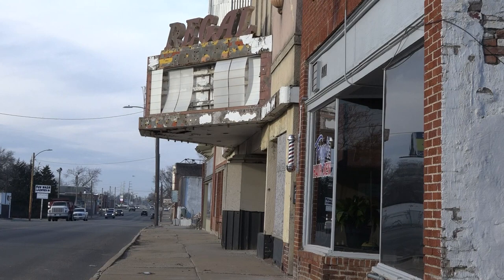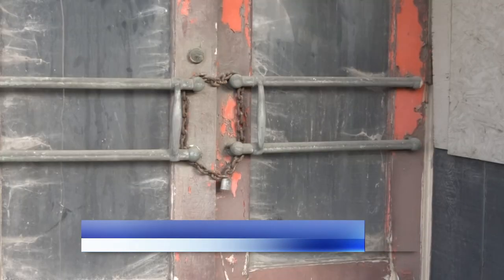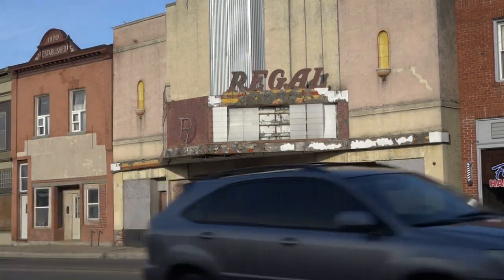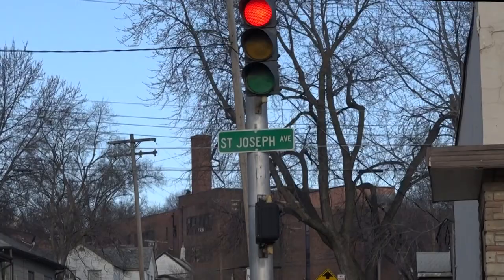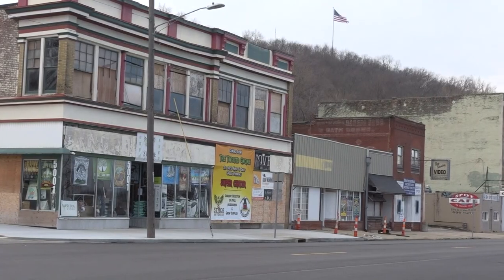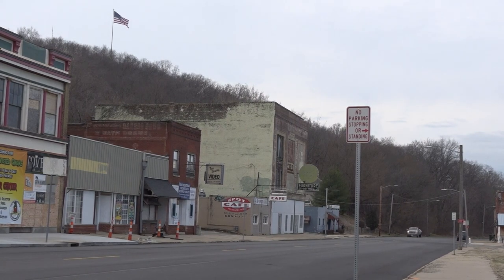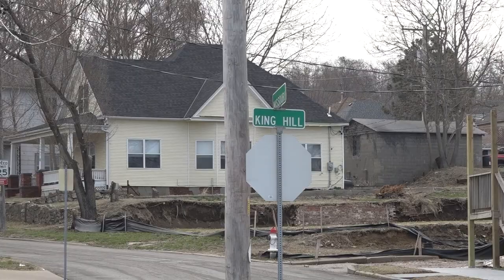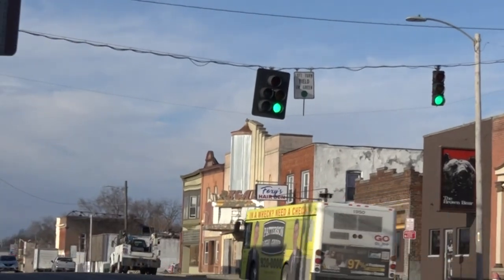New corridor plan for St. Joseph seeks to create a better first impression